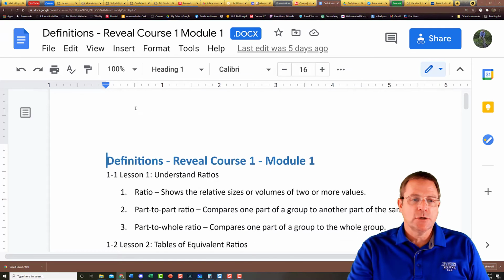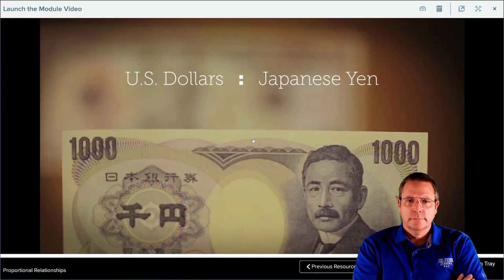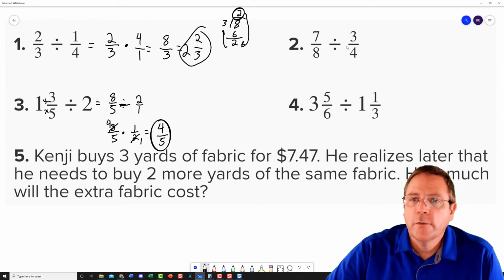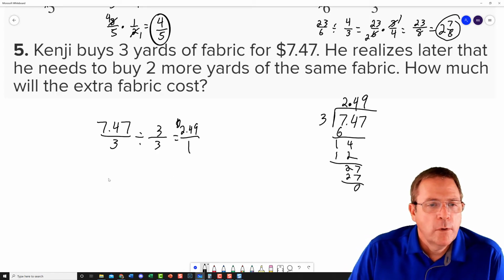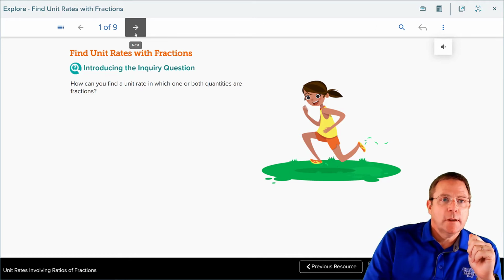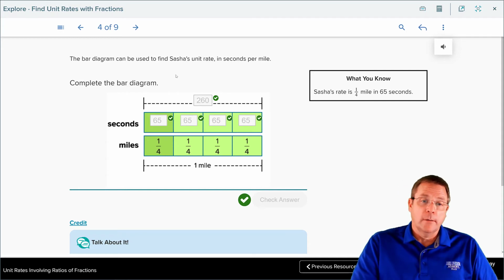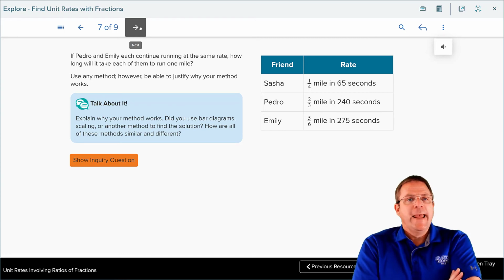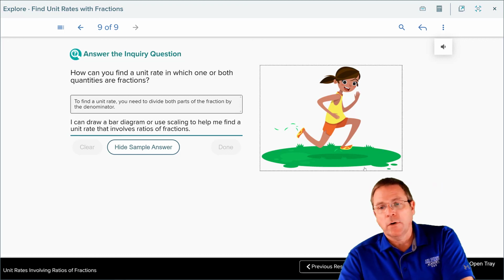1-1 Unit Rates Involving Ratios of Fractions (Part 1)